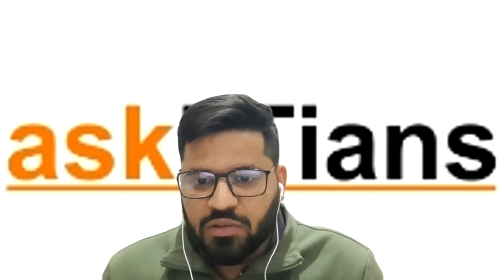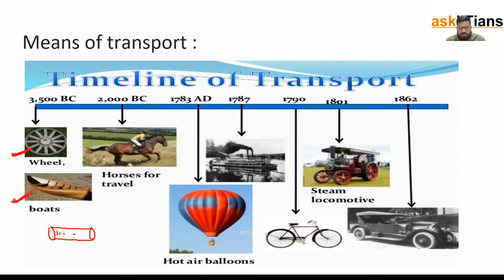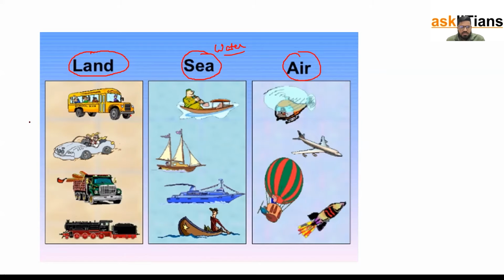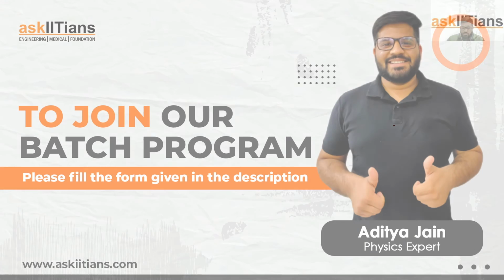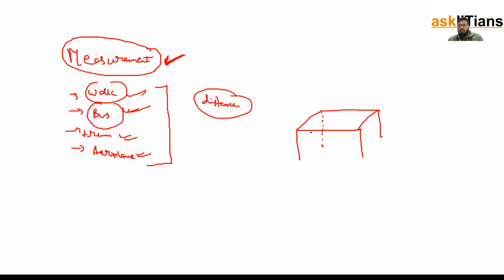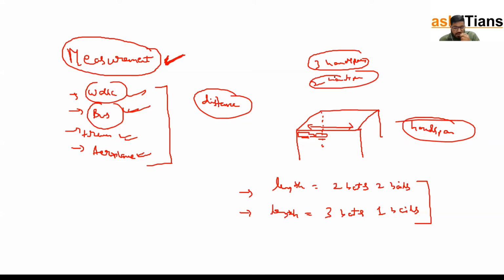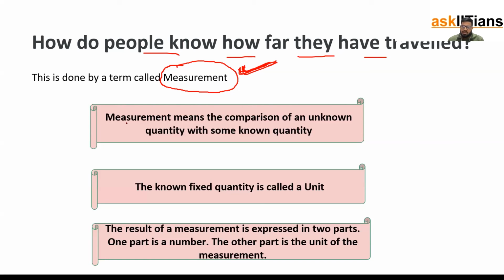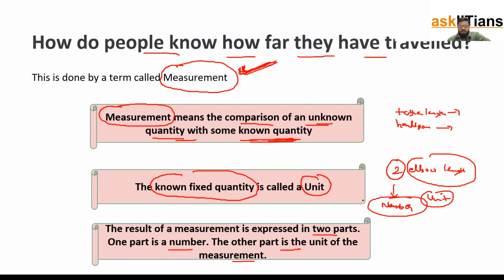Motion and Measurement of Distances | Standard Units of Measurement | Chapter 6